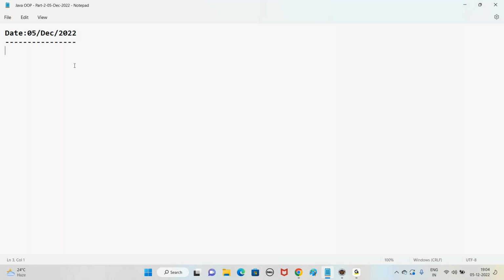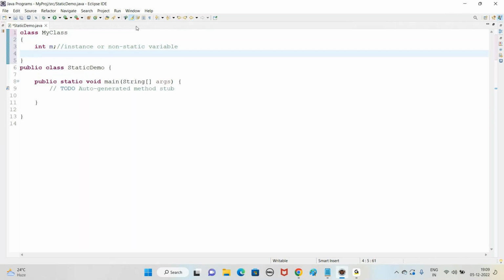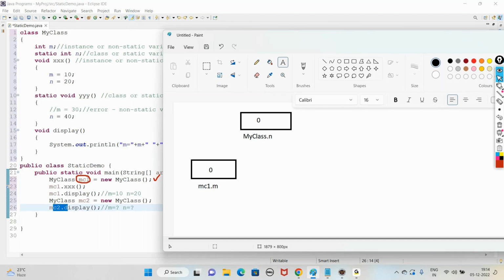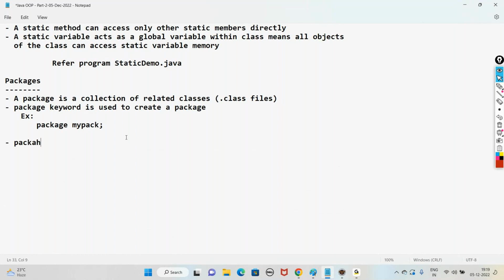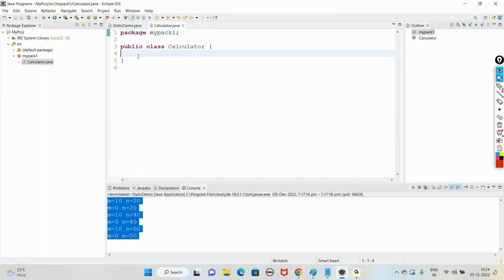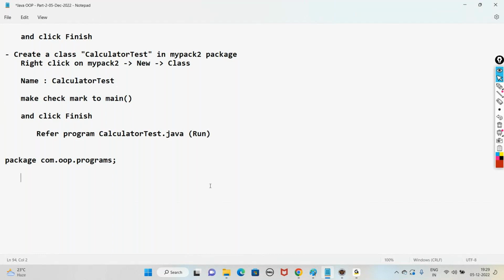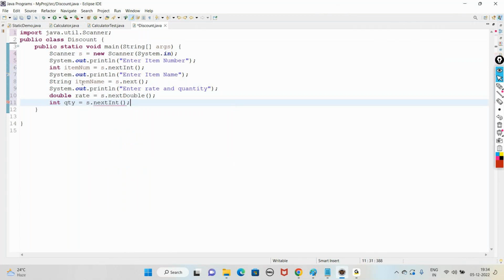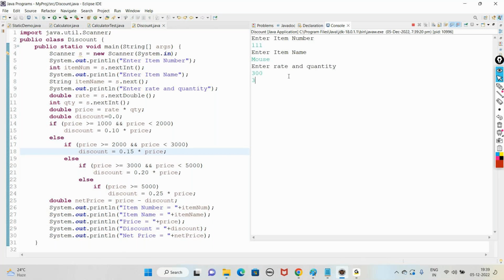Become a FULL STACK JAVA Developer in Just 50 Days | Java OOP